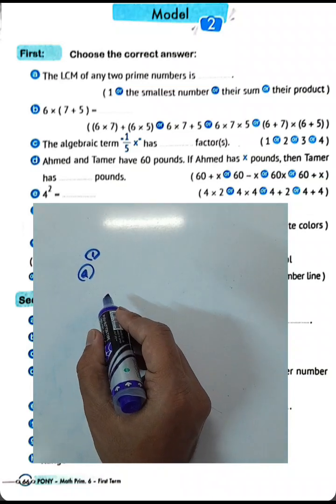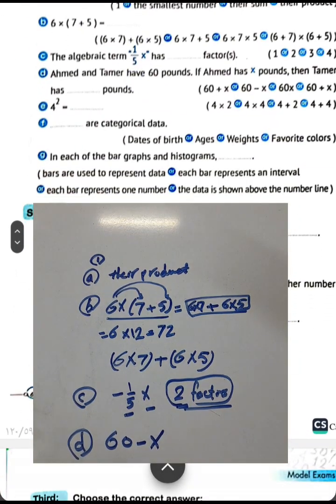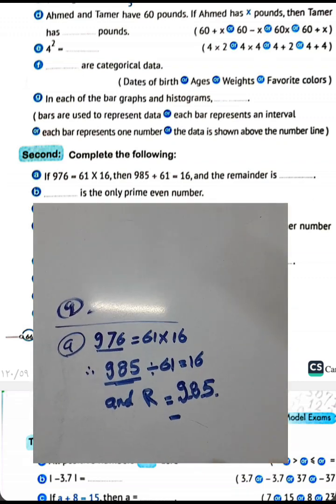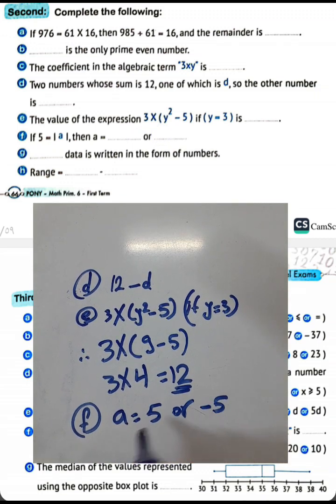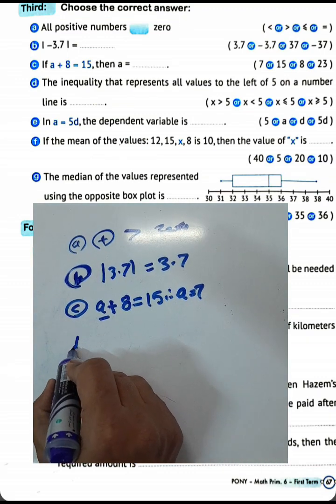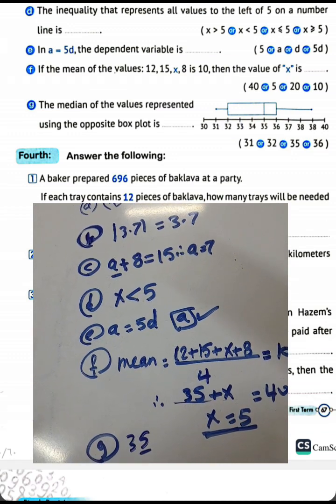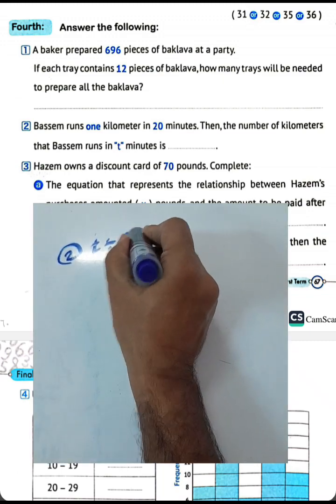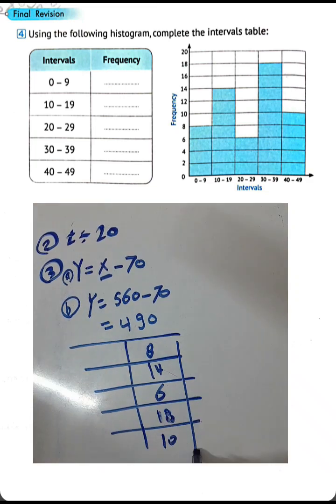كتاب بوني ماث السادس الابتدائي الترم الاول منهج 2024#revision maths test .models pony revisions #💥